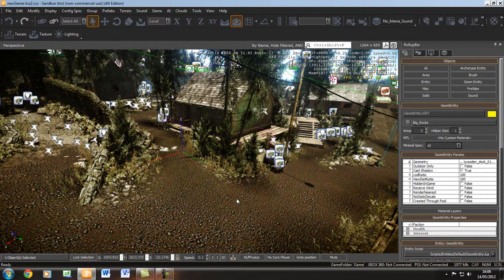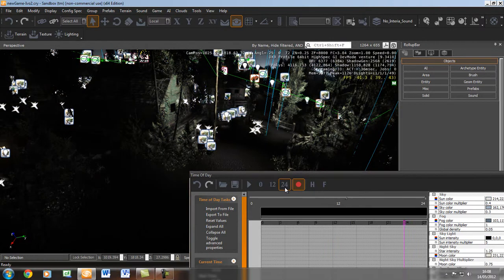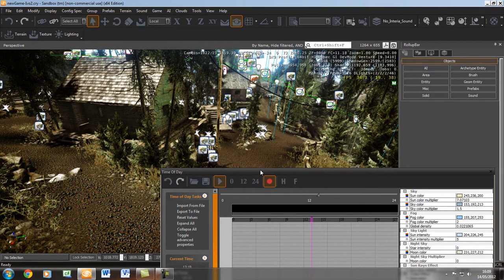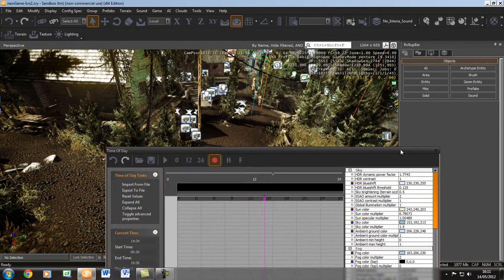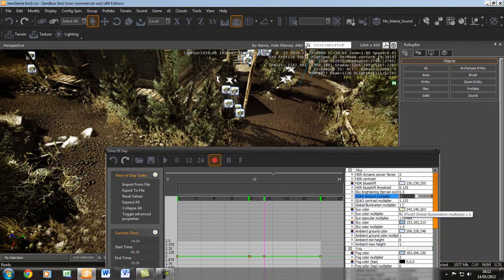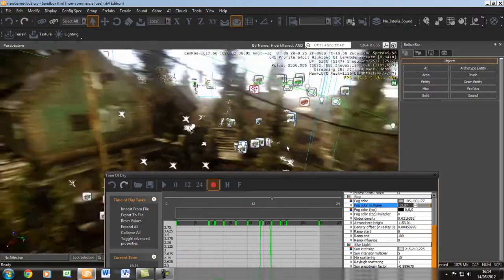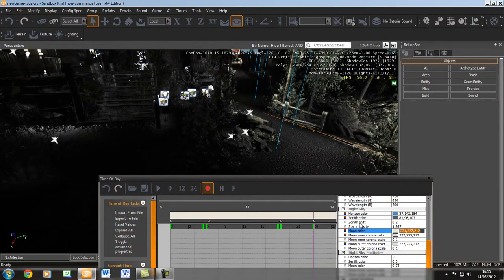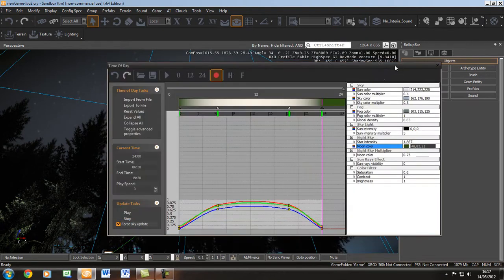Time Of Day Configuration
Today in this video I have demonstrated how to configure the time of day settings in CryENGINE 3 SDK as well as how to set-up basic fog.